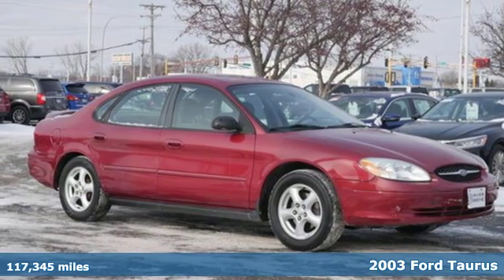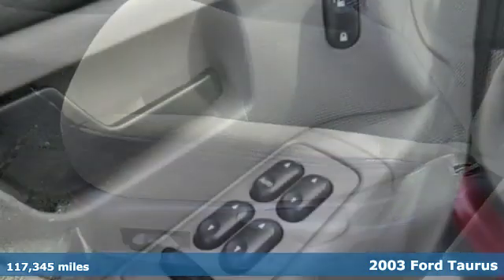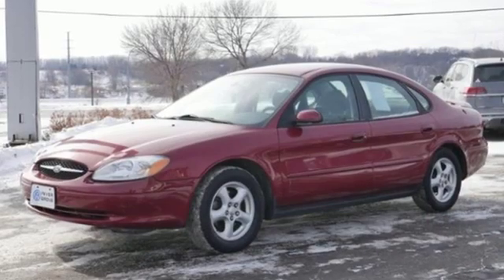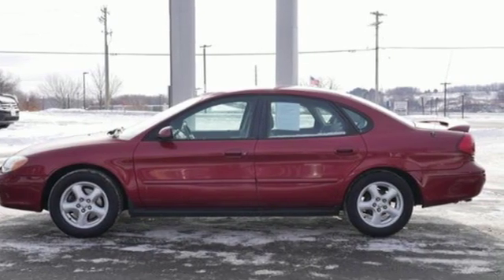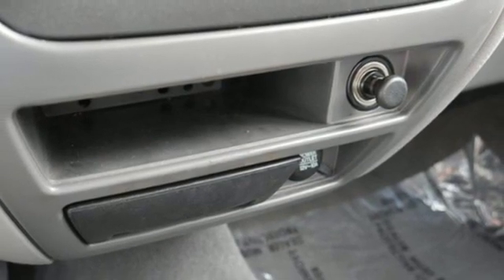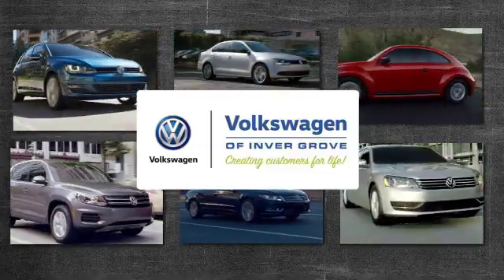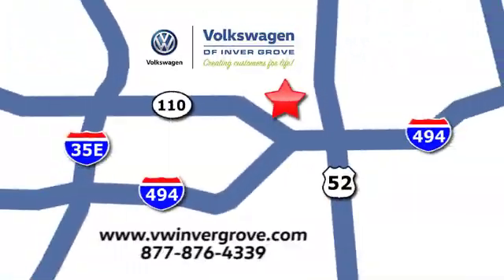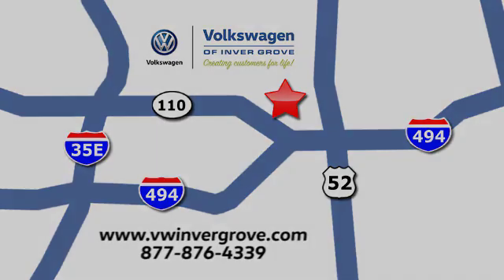Used 2003 Ford Taurus Saint Paul MN Minneapolis, MN G89542PA - SOLD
Year: 2003
Make: Ford
Model: Taurus
Trim: 4dr Sdn SES Standard 3.0L 6Cyl
Engine: 183 L V6 Cyl.
Transmission: 4-Speed A/T
Color: Matador Red Metallic
Interior: Medium Graphite
Mileage: 117345
Stock #: G89542PA
VIN: 1FAFP55283A220794
Clean CARFAX. Matador Red Clearcoat Metallic 2003 Ford Taurus SES FWD 4-Speed Automatic with Overdrive 3.0L 6-Cylinder FFV 12VbrbrAt Volkswagen of Inver Grove we create customers for life. When you buy an used car at Volkswagen of Inver Grove you get your first oil change FREE!! Recent Arrival! Odometer is 47611 miles below market average! 19/27 City/Highway MPGbrbrbrOur Promise to You: At Volkswagen of Inver Grove, we use third party software daily to compare our vehicle pricing to all other dealer and private party listings on the internet in the greater Minneapolis St. Paul Market area. We will post One Low Price, Plain and Simple-Always. And the price will always be below Kelly Blue Book Retail Price. At Volkswagen of Inver Grove you get a great valued priced vehicle right up front! Additionally, we recondition our vehicles to the highest standards. We are committed to making your car buying experience easy and earning your business for life!

Address:
1325 50th Street East